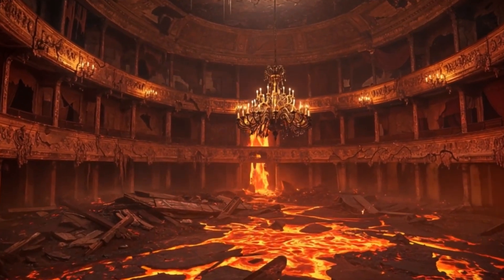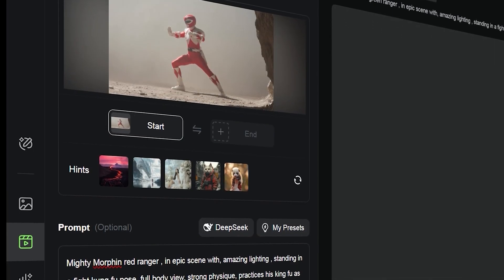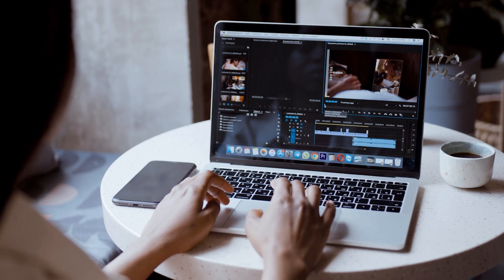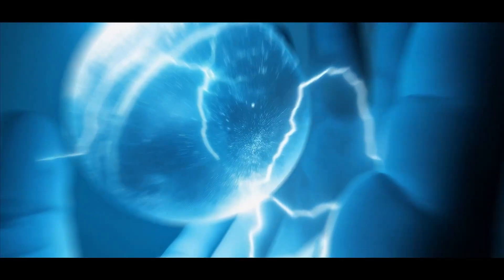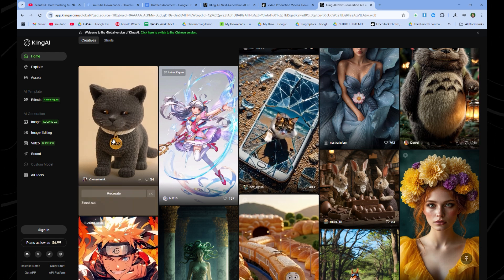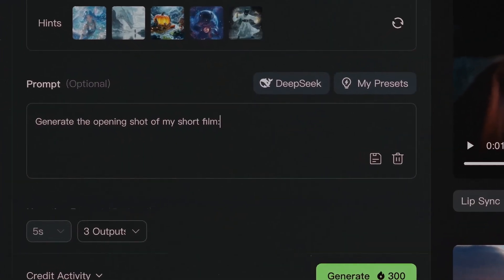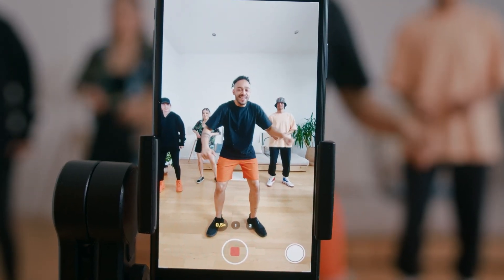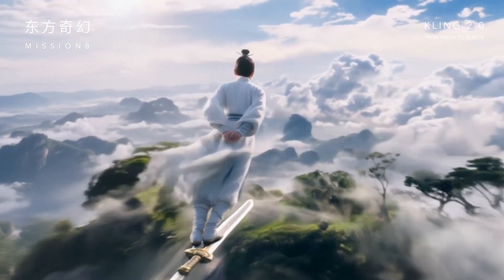Kling 2.0 Just Crushed OpenAI Sora – The New King of AI Video Is Here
Is Kling 2.0 really better than OpenAI's Sora? This video breaks it all down.

Kling 2.0 is the newest breakthrough in AI video generation—and it just made a serious statement by outperforming OpenAI's Sora in quality, speed, and realism. From jaw-dropping cinematic sequences to lifelike animations, Kling 2.0 is quickly being called the most advanced AI video model in the world. But how does it really stack up?

We compare Kling 2.0 vs Sora side by side, looking at video quality, real-time generation capabilities, motion accuracy, and detail. Whether you're a filmmaker, content creator, or just fascinated by the future of AI, this is one showdown you don't want to miss.

Learn why Kling 2.0 is being called the new king of AI video, how it works, and why it’s pushing the boundaries of generative AI tech. This isn’t just an upgrade—it’s a game-changer.

Is this the future of AI filmmaking? See for yourself.

What is Kling 2.0? Is Kling better than OpenAI Sora? Who makes Kling AI video? How does Kling 2.0 work? Which AI makes the best videos? Watch till the end for the full breakdown.

ai.uncovered.official